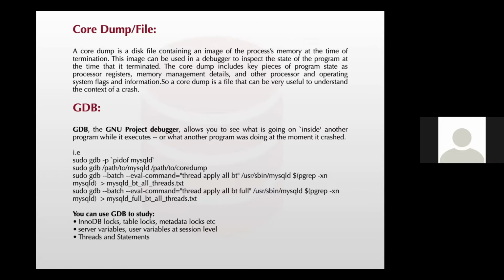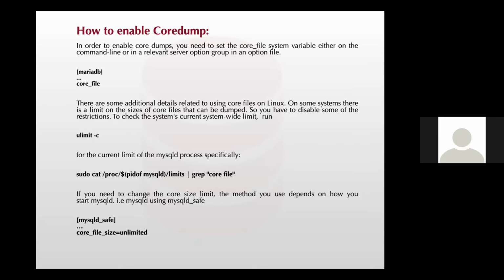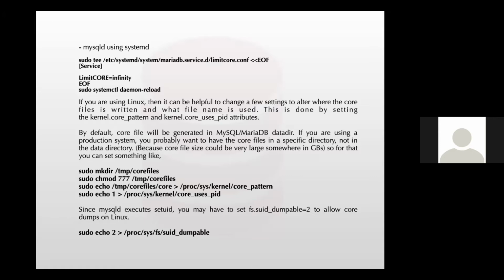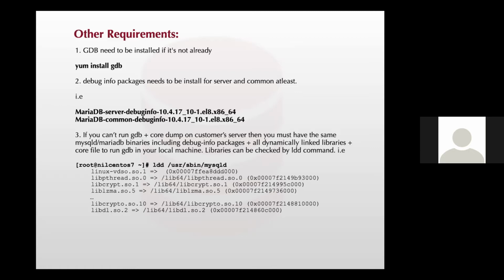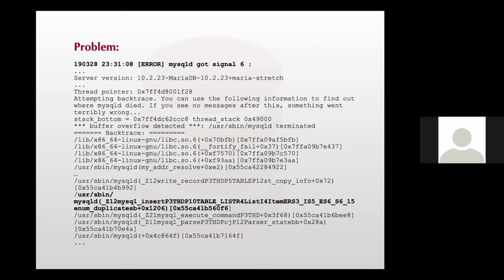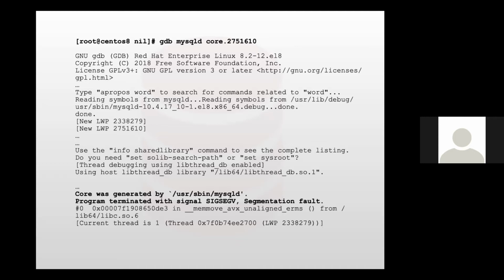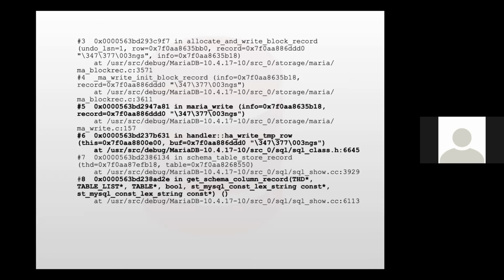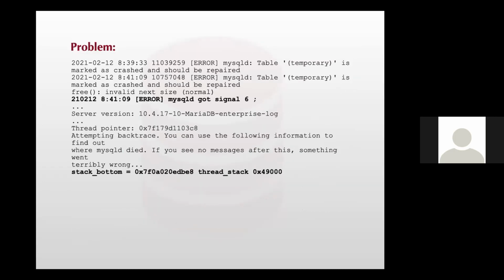Analyze core file and get backtraces with GDB for MySQL/MariaDB on Linux. Mydbops Database Meetup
Mydbops 9th Opensource Database Meetup - April 2021
Topic and Speaker info :
Analyze core file and get backtraces with GDB for MySQL/MariaDB on Linux -Nilnandan Joshi Sr. Support Engineer MariaDB Corporation